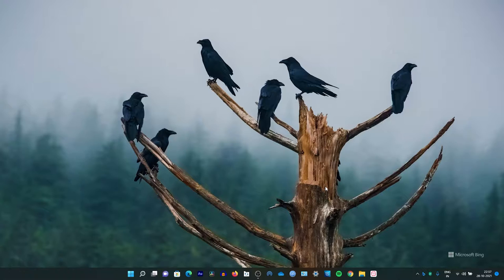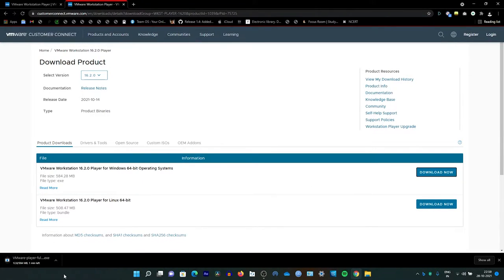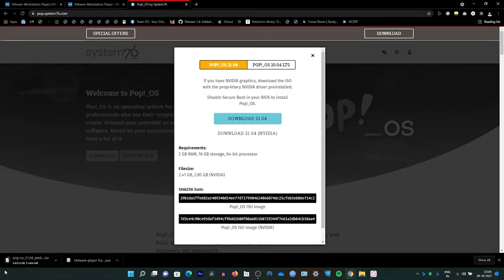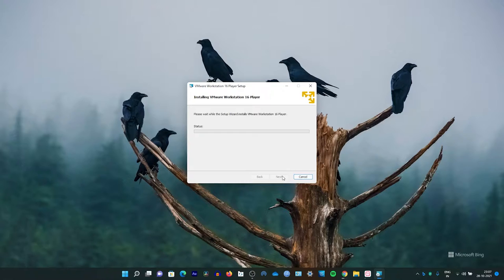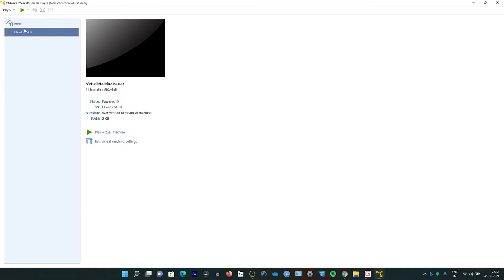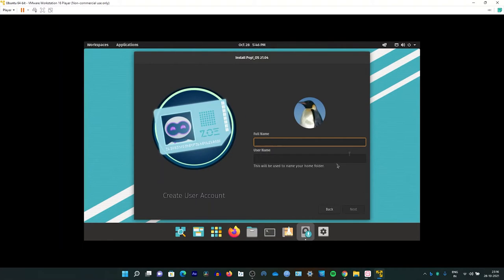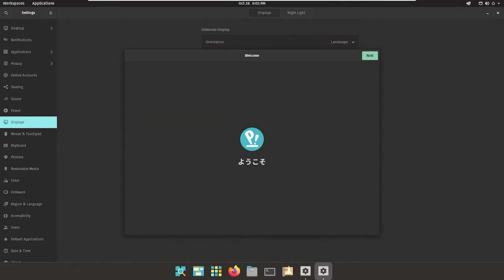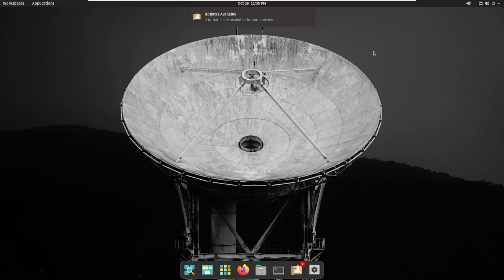HOW TO INSTALL LINUX ON VIRTUAL MACHINE (POP OS)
In this video I am gonna show how to set up a linux virtual machine.